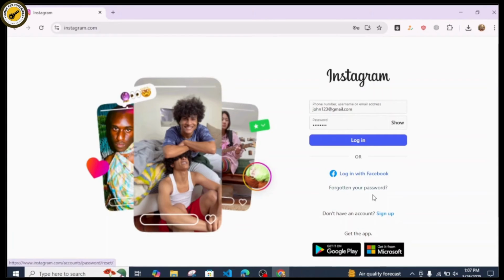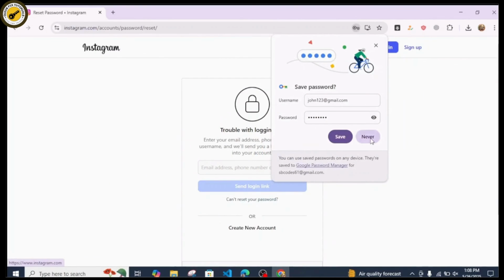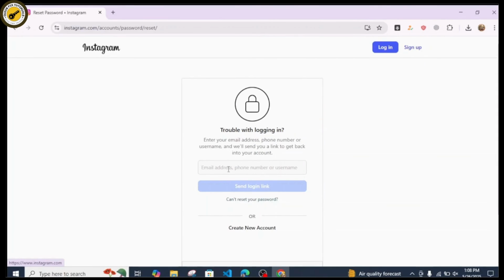How to Sign in to Instagram Account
How to Sign in to Instagram Account (2025)! Want to log in to your Instagram account and start browsing your feed or sharing content? This video will guide you through the steps on how to sign in to your Instagram account quickly and easily. Whether you're asking, "How do I log in to Instagram?" or need help accessing your account, this tutorial has you covered. Learn how to enter your credentials, troubleshoot login issues, and get back to connecting with friends. Watch now to see how you can sign in to your Instagram account today!

Timestamps:

00:00 How to Sign in to Instagram Account
00:10 How Do I Log in to Instagram?